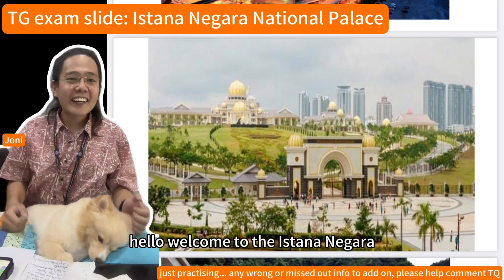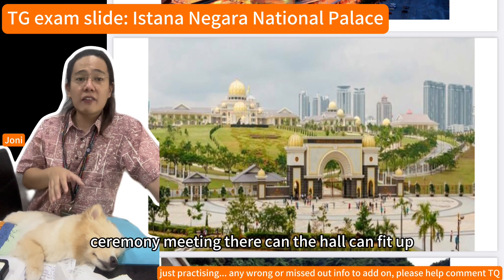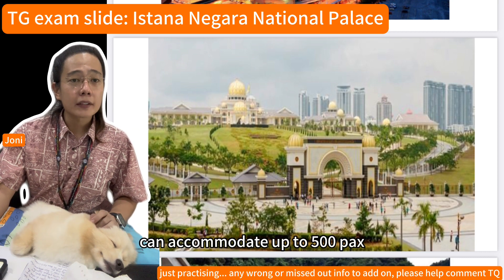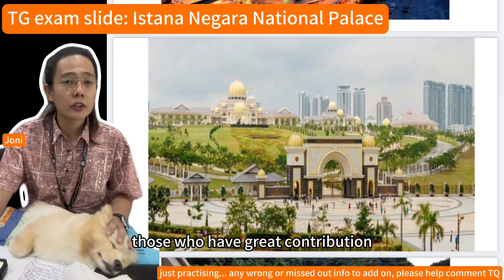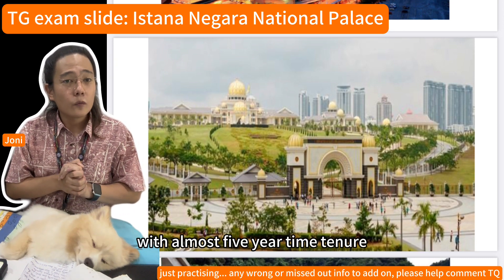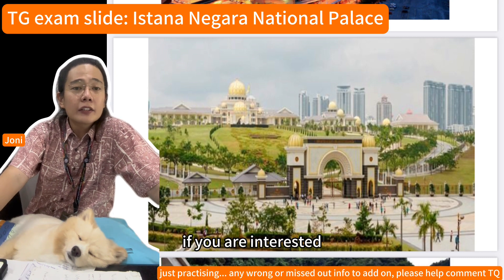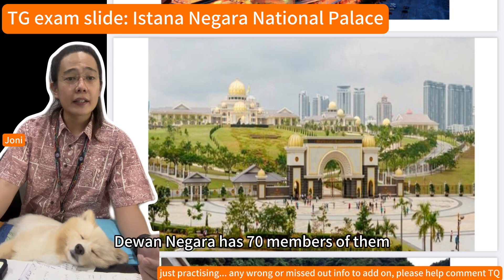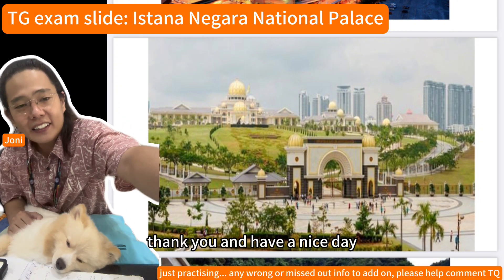TG exam slide: ISTANA NEGARA NATIONAL PALACE 国家皇宫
...just practising... any wrong or missed out info to add on, please help comment TQ

hereby wish all Tour Guide student good luck good luck and all the best

TG slides & routes tour commentary oral test of mutga online confirmation course & add languages course
Add english badge